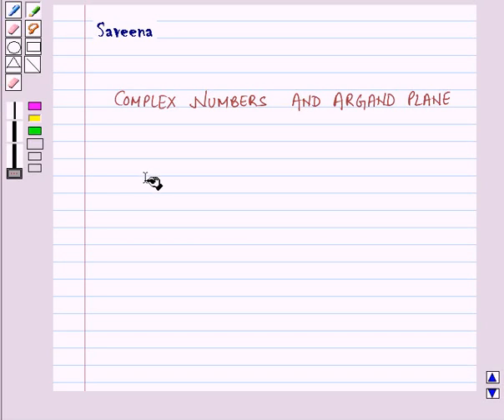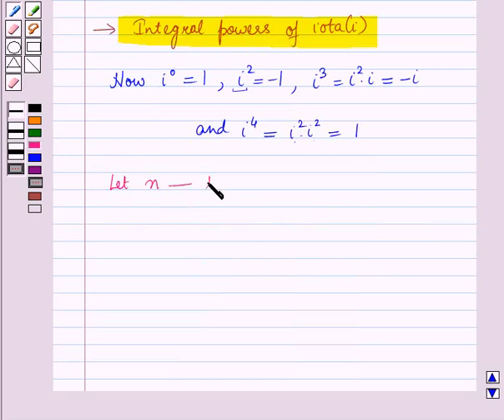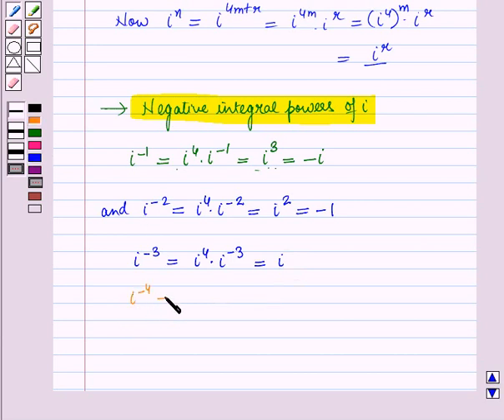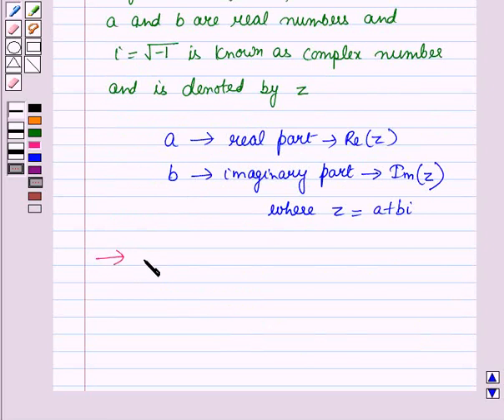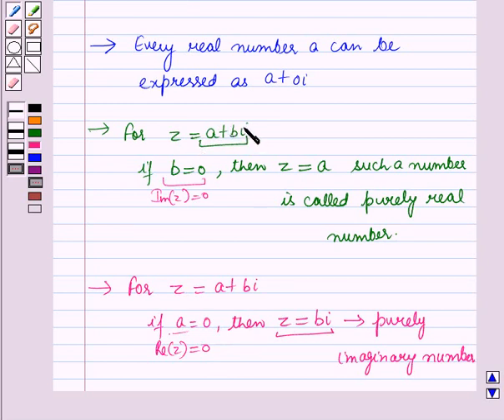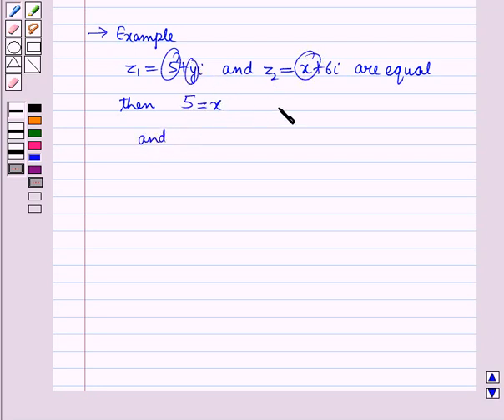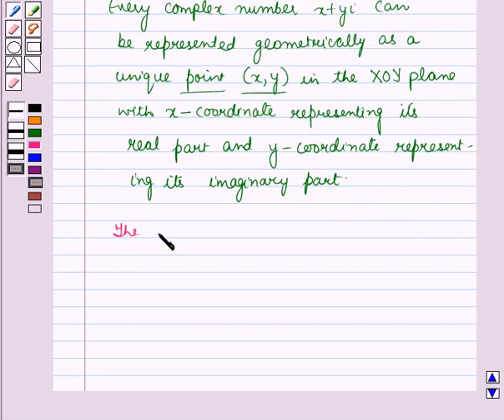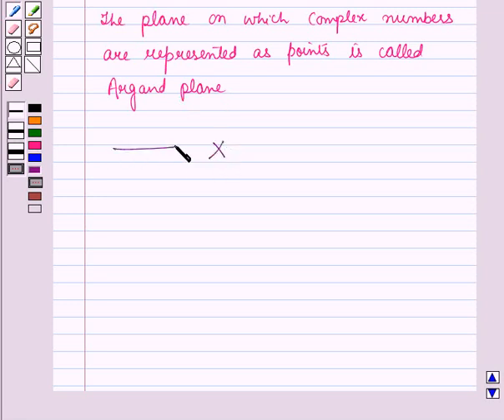Maths XII ICSE 20 KC1